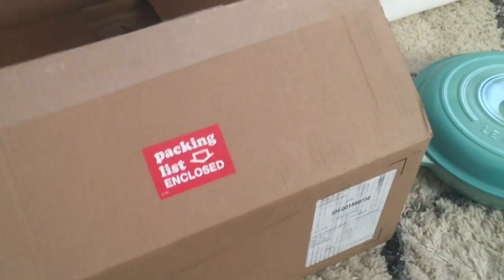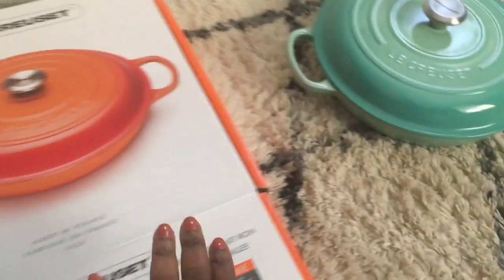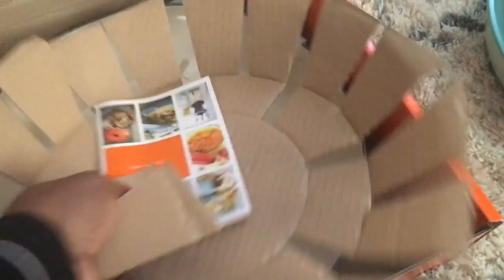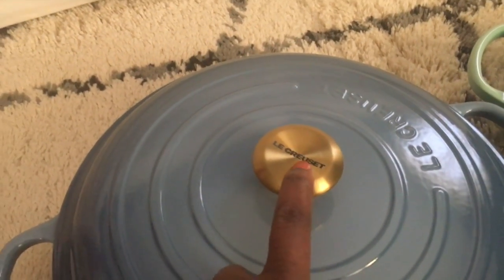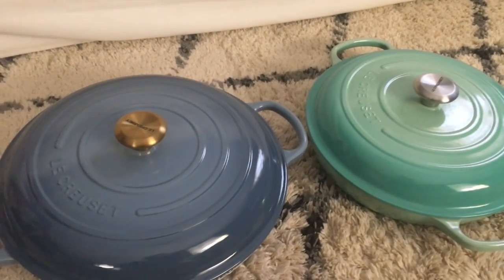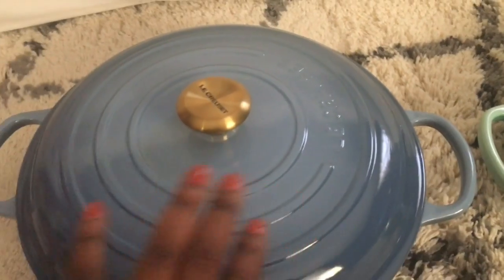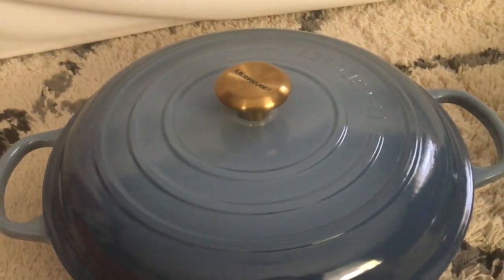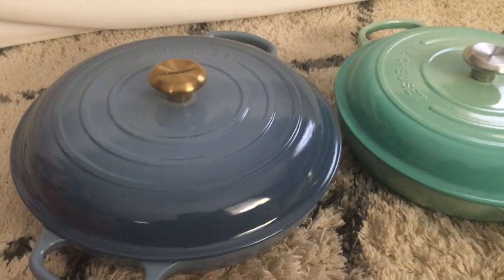UNBOXING + REVIEW Le Creuset 5 Qt. Braiser| Color: Chambray | November 2021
Hello Everyone! I finally joined the Le Creuset 5 Qt. Braiser club. In this video I wanted to open it alongside my 3.5 qt to see how much difference there was between them and I must say I am impressed with the color and the size.